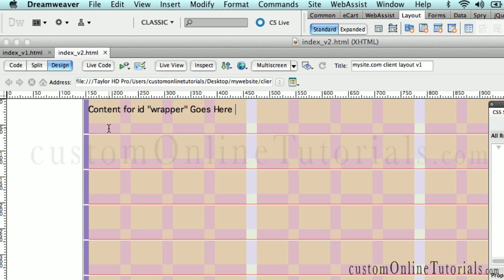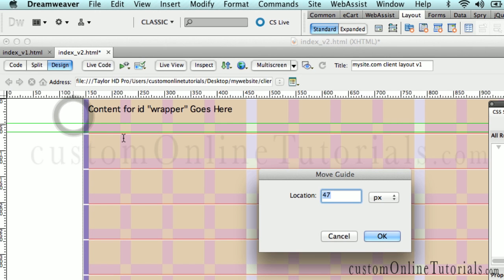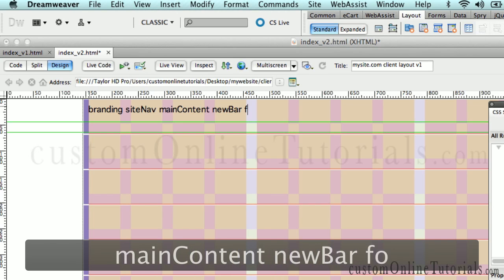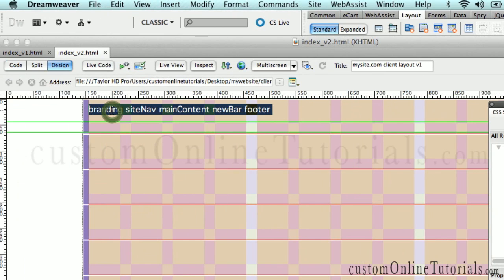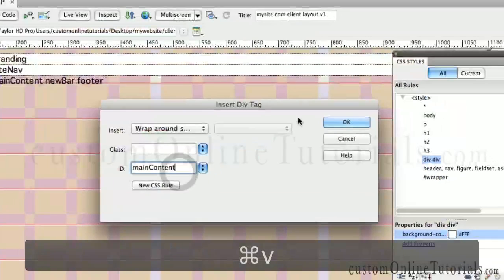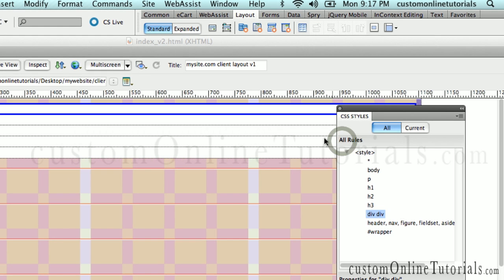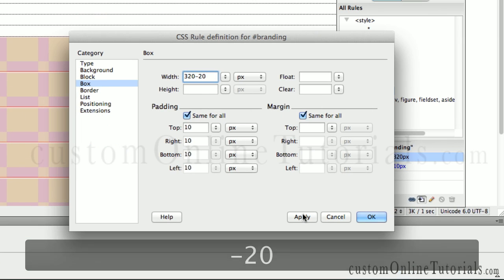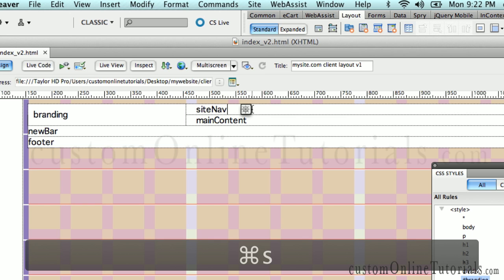Adobe Dreamweaver tutorials CS5 CS6 How to build a fluid 960 grid system responsive web site design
Adobe Dreamweaver tutorials CS5 CS6 How to build a fluid 960 grid system responsive web design - my master techniques for building a multi-device website solution - for mobile devices - Special offer for my subscribers- Adobe Dreamweaver CS6 and Creative Suite 6 master techniques

If you are serious about making money and saying ONE step ahead of everyone else you will need my new DW CS6 Power-user master Tutorials. The New Adobe CS6 Suite will be launching mid May 2012: 5 business days after the launch to be launching my Adobe Dreamweaver CS6 Dreamweaver tutorials using my own production techniques and proven training method

The are over 50 step-by-step tutorial lessons -- this video series also comes with FREE tutorial update for 18 months... So you will be locked in for all the new features and updates and future video tutorials for the next year and a half... This series also includes web production techniques using Adobe Edge and Adobe illustrator for prototyping and HTML5 web animation and interaction.